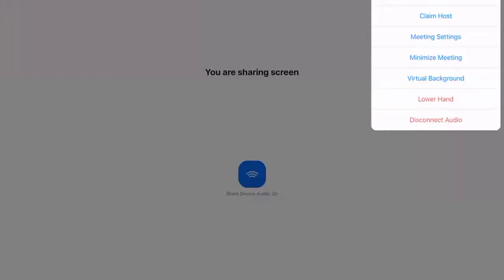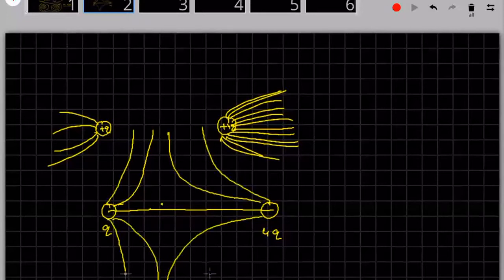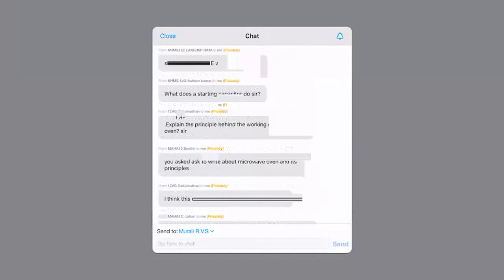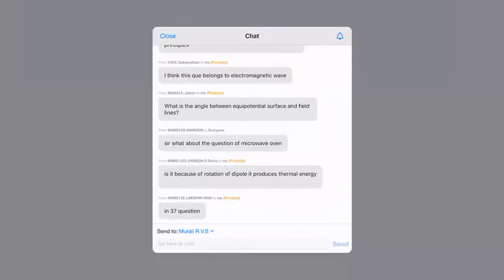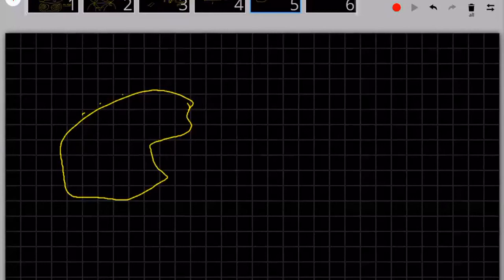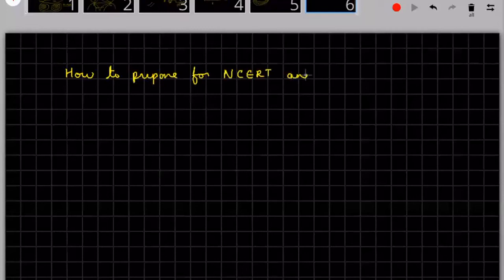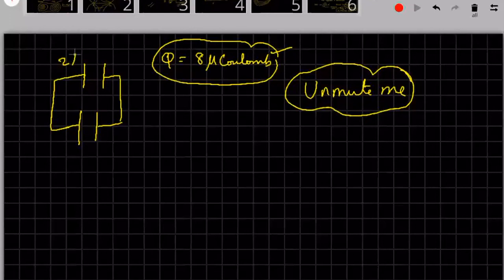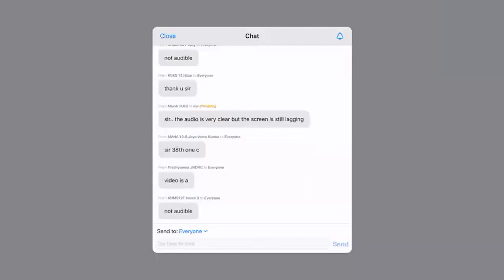JUN 15 - 12th Jee - Physics | R.V.S. Murali | LC